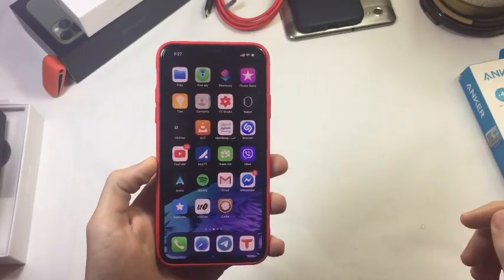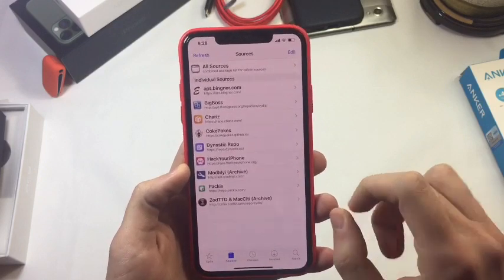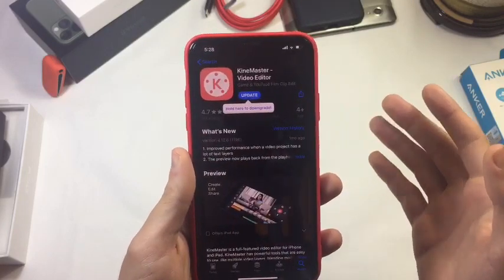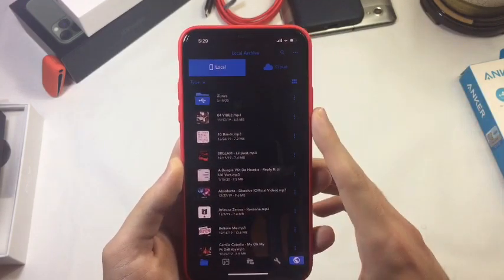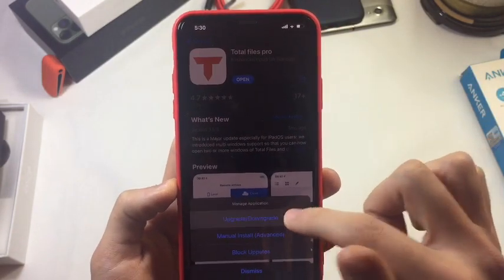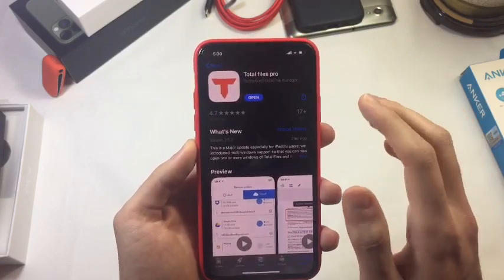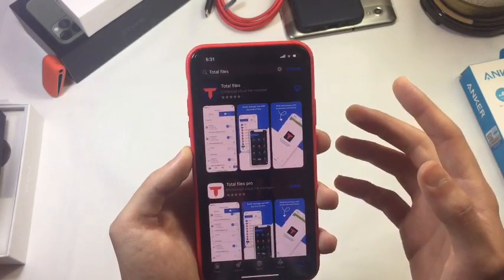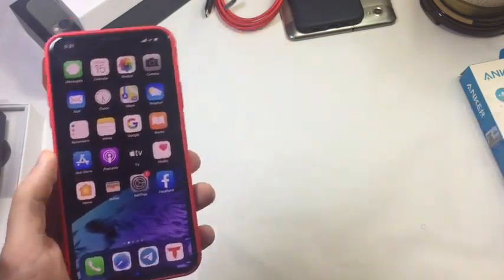Most important tweak that you must have | iOS 13 | Downgrade APPS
Repo name/link :
Cokepokes.github.io

Tweak name :
Appstore++